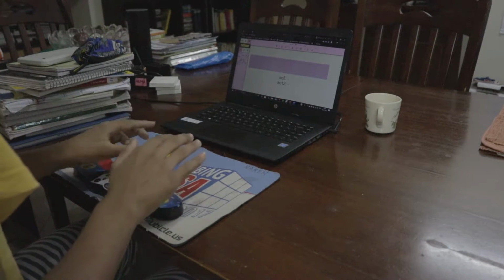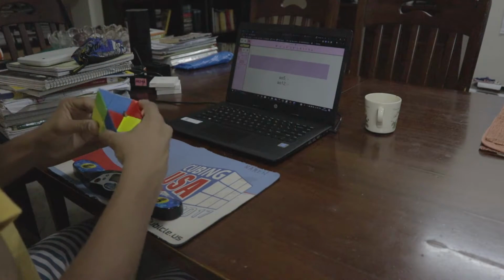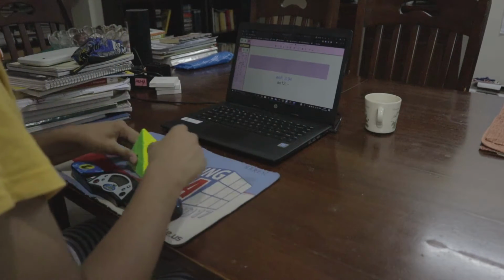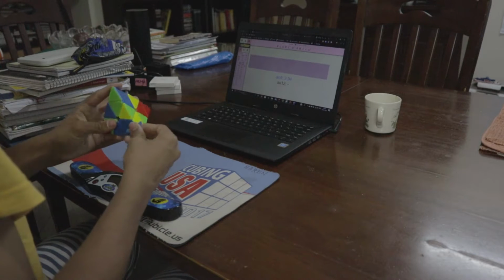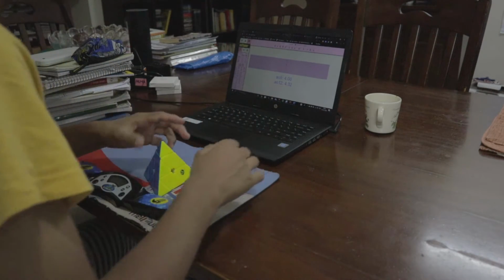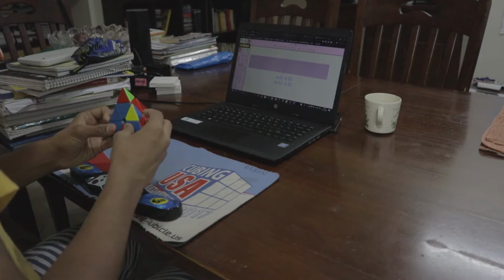How to get Sub-5 on Pyraminx using only Beginner's Method!